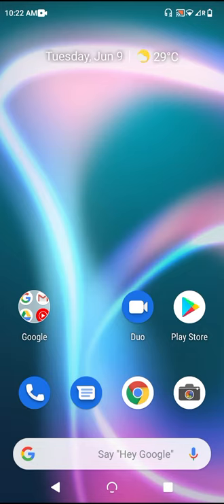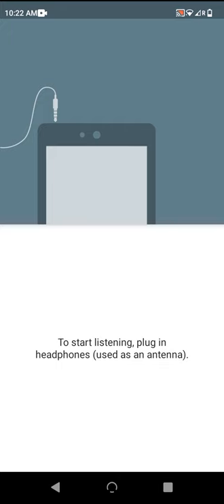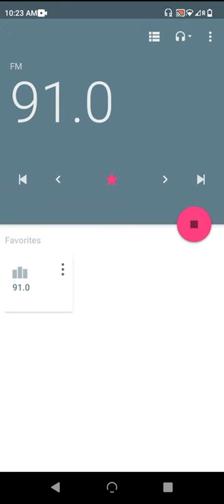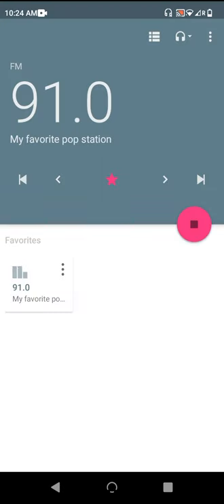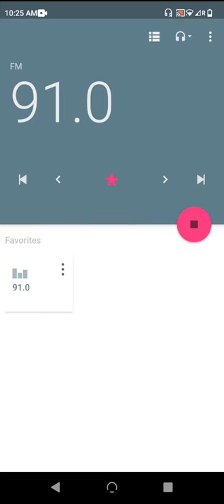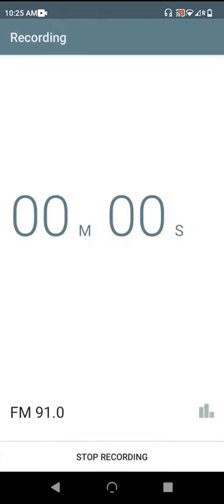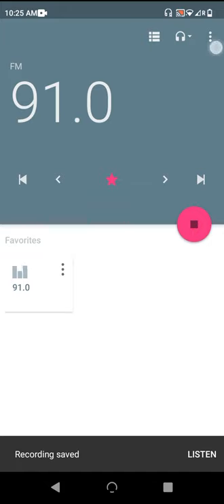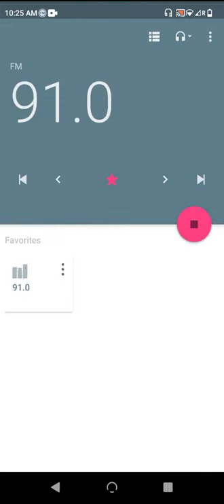NUU Mobile | Tutorial Tuesday | Episode 5 | Using an FM Radio on Android Phones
Welcome to Number Five in our Tutorial Tuesday series, and we’ve got a slightly unusual one for today - using your Android phone to listen to FM radio.

(This tutorial was done on stock Android 10 - there may be slight differences on other versions)

With all of the music services online and through satellite out there now, FM radio may not seem as popular as it once was, but figures from Nielsen and Pew in 2019 show, “that 92% of us listen to AM/FM radio over the airwaves, which is higher than TV viewership (87%), PC use (54%), smartphone use (81%), and tablet use (46%).”

With that in mind, let’s try this out. One thing to understand - many phones are capable of FM radio playback, but not all - though if you’re using a NUU Mobile phone, it’ll definitely have it. ;)

Now, this app may have a different look and feel across different brands, but they’ll all work in mostly the same way.

First of all, you’ll probably see a message alerting you to plug in your headphones - this is because the phone and FM app need the wires from your headphones as an antenna to pick up the radio signals, so go ahead and pop some in. You don’t even have to use the headphones for listening, if you don’t want to.

Once you’re plugged-in, the interface will come up, and most prominently, we see the frequency the app is tuned-into right now, and below that, controls which look similar to those on a real radio.

On the outside edges, there are Seek buttons, which search out strong signals automatically, and just further inside, Tune buttons, used for tuning the radio with fine adjustment.

The button in the middle is a star, which is used for saving favorite stations. When you push this, the frequency you’ve saved moves below into a Favorites list.

These start off with names according to the frequency you’ve saved, but you can actually rename them just through the menu in each saved station.

You can also remove the stations through this menu, as well.

The other prominent aspect of this app is the large button in the lower-right, which simply toggles the radio on and off.

Looking upwards, we have some more less obvious features. The first one is just a list-view of the stations you’ve saved - nothing too wild.

The second option is more interesting - it allows you to switch between your headphones and your phone’s speaker for the FM audio. This is helpful if you don’t feel like wearing any headphones.

The third option is interesting - it lets you save recordings, as well as load them for playback.

That’s it! We’ve covered FM playback on Android phones, and many, if not all of the features you’ll find in the built-in apps.

So, that’s all for this week. See you next Tuesday!